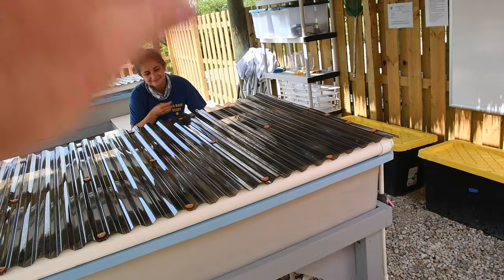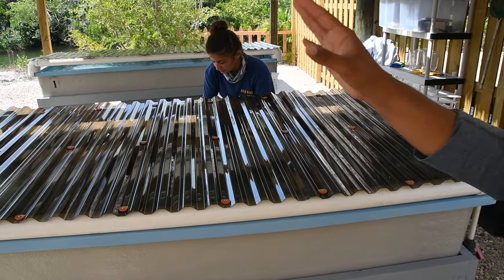Tour of Florida Sea Base's new Coral Facility-Pumps & Filtration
Here Will gives us a quick run down of the infrastructure necessary to get these corals clean, constant once-through flowing seawater.  This system was a year in the making and permitting.  It had been running for some time to assure that water quality was ideal for support and maximum growth of coral plugs in this now-model coral cultivation facility.